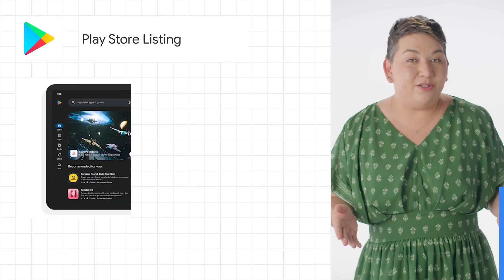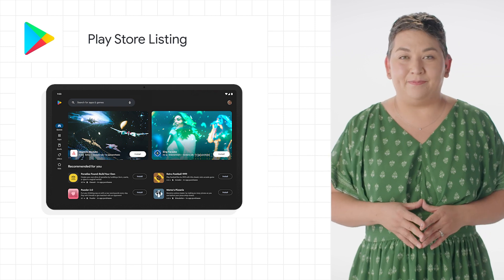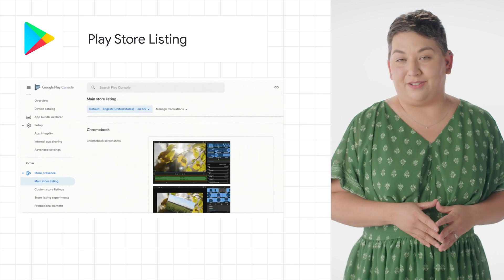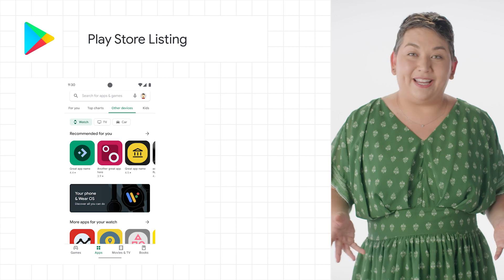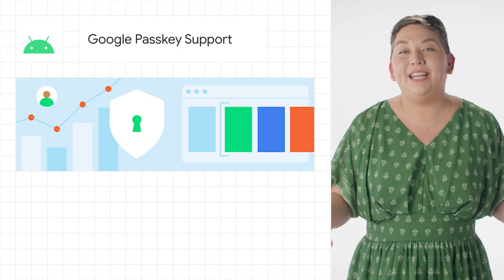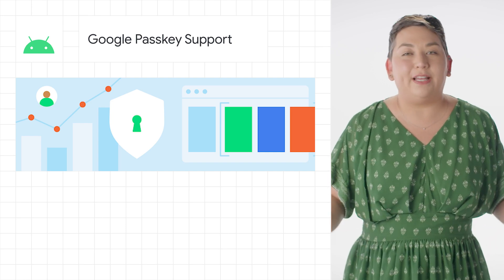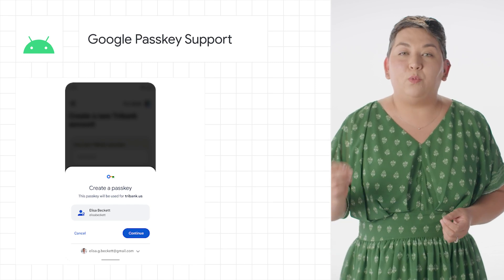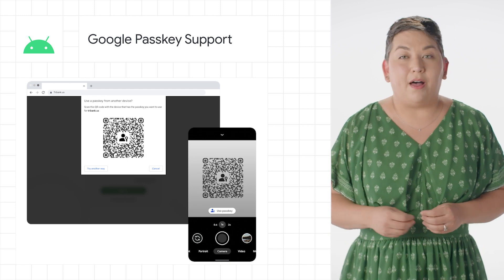Google Passkey Support for Android and Chrome, Play Store, and more dev news!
0:00 - Introduction
0:10 - New features and tools to help you showcase your Play Store listing
0:59 - The new Google Pixel Watch is here - start building for Wear OS!
1:35 - Google Passkey Support
2:17 - Don’t forget to like, comment, and subscribe!

Here to bring you the latest developer news from across Google is Jessica, a Developer Advocate. Tune in every week for a new episode, and let us know what you think of the latest announcements in the comments below.